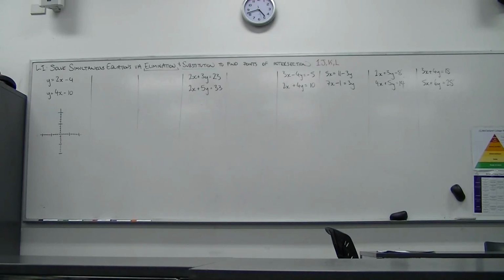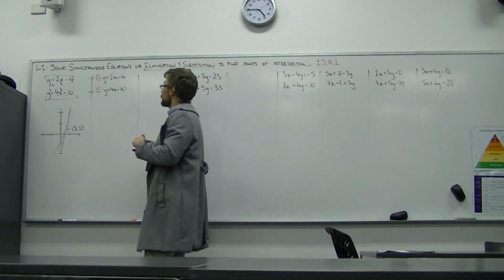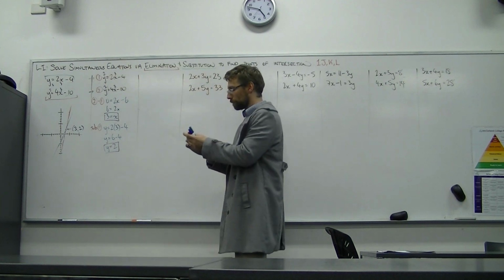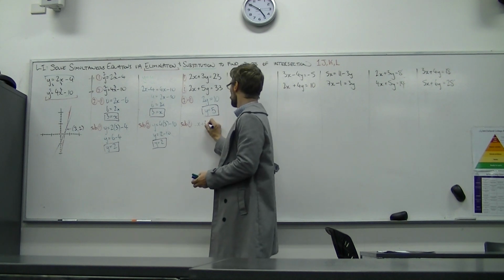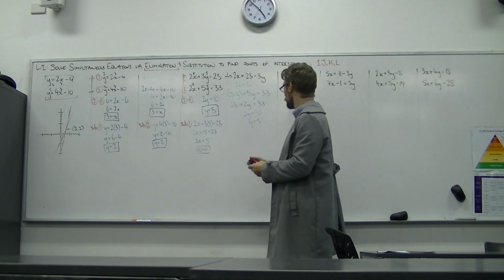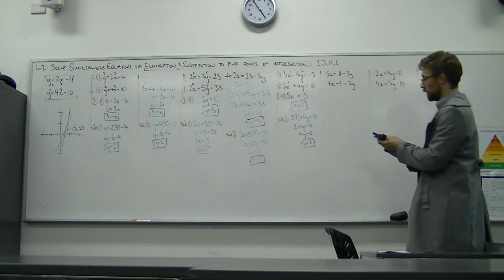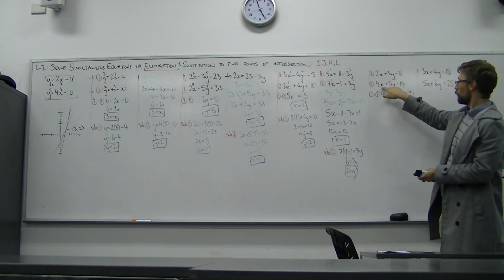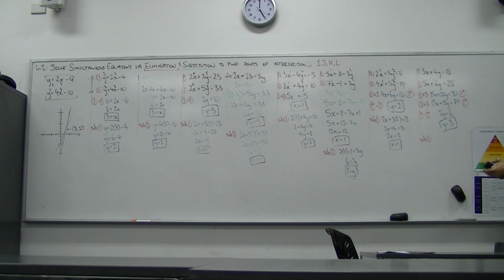Simultaneous Equations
Solve Simultaneous Equations via Elimination & Substitution to find Intersections
3:15 - I say "equation 1 minus equation 2", but meant the reverse, as is written